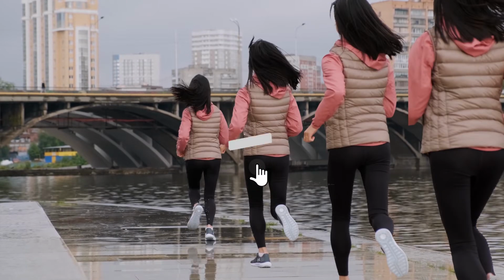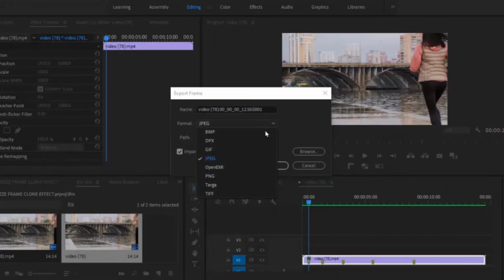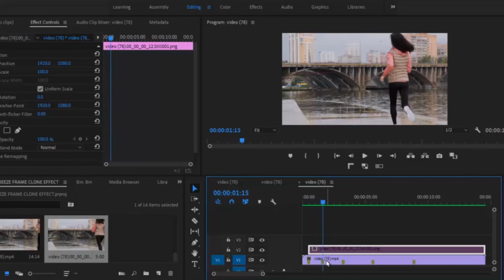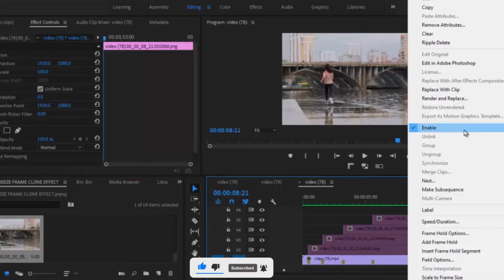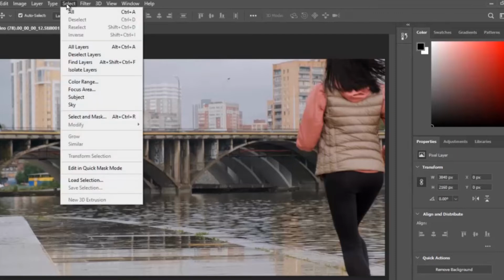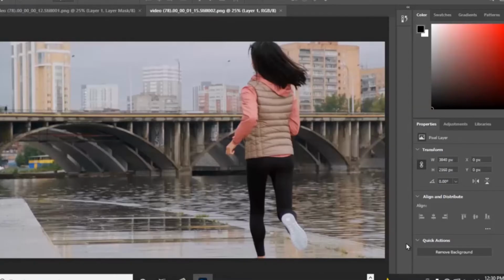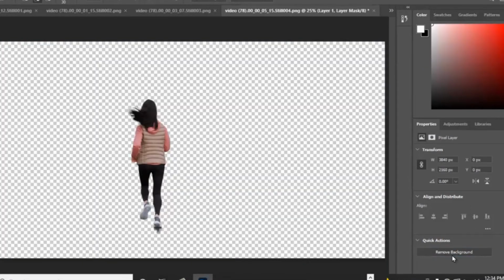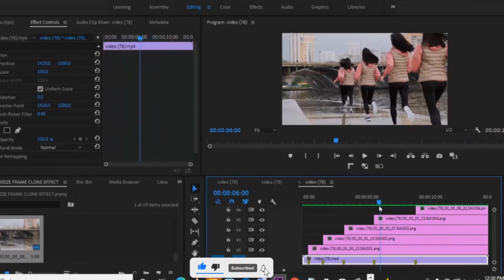Freeze Frame Sequence Clone Trail Effect - Premiere Pro Tutorial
A freeze frame sequence or a clone trail effect is the creative way of making a series of frozen video frames within a piece of video or film. Freeze frames sequence halt  movements within a video. They essentially convert the moving picture into a still photography over a period.

00:00 - Intro
00:19 - Tutorial
03:45 - outro